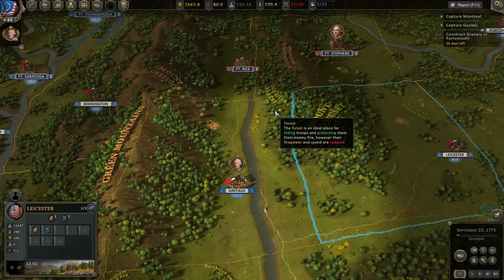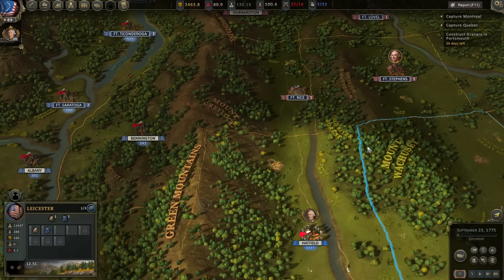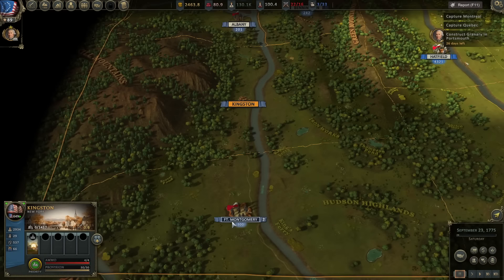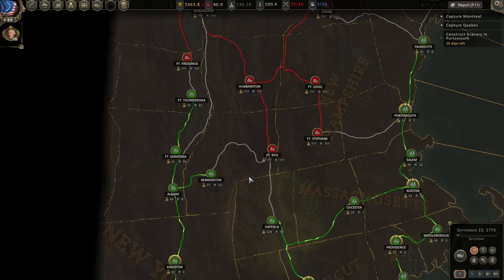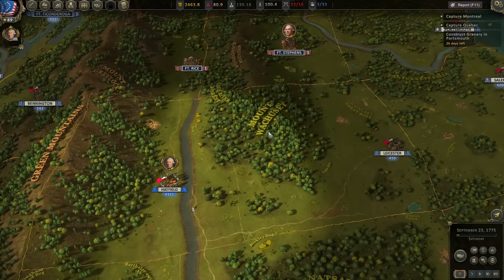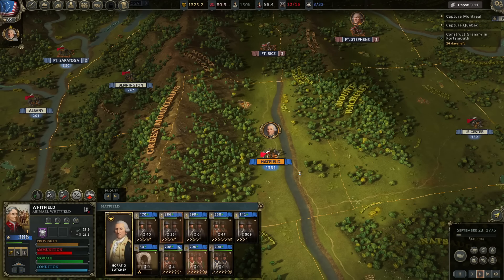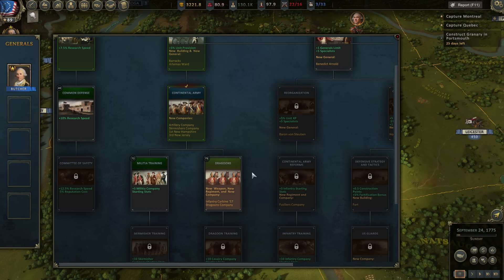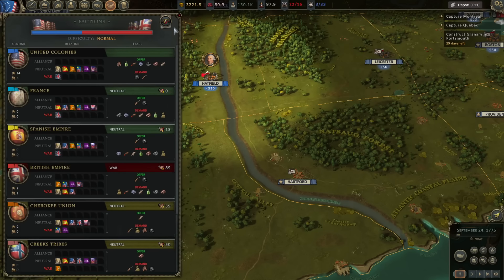Ultimate General: American Revolution | Obliterating the Enemy | Early Access | Part 11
American Revolution is a sandbox strategy game featuring the epic historical period during the rebellion of the American colonies against the British Empire. Take on the role of the British or American Colonists, and fight for territorial control over North America. A gripping real-time campaign awaits you on a detailed 3d map where you can build your army and navy, construct military infrastructure, and fully command your armies on a regimental level. If you want even more action you can fully zoom-in and fight massive battles on a battalion level.

Fight in real-time on the global map with regiments and naval squadrons. Move your General to gain the tactical control of the situation in a minimal way. The presence of the General makes it possible to control the troops or ships directly on map, actively use maneuvers, cut supply routes, utilize different types of terrain and flank with cavalry. The battles can be fought with more detail and full tactical control by zooming-in further on the map.

If you choose to fight battles with full tactical control, the regiments become divided into smaller battalions allowing you the command of hundreds of units in real-time, creating a dazzling and realistic combat experience of the historical period. Troops are positioned in a landscape according to the placement they had on the map at the given time. Some will engage the enemy immediately, others can be re-positioned in deployment zones, while those which were further away may join later as reinforcements.

Realistic reconnaissance is simulated, making messages the basis of military intelligence and battle maneuvering. Messages can be delayed or be intercepted by the enemy, resulting in your orders not reaching your troops in time or rendering communication with your distant territories impossible.

Army management
You have full control over your army's composition. Available recruits are determined based on your success in battle and the loyalty of the population. Use these recruits to create divisions, brigades, and regiments. Keep your soldiers alive and they will learn to fight better, turning them from green rookies into crack veterans. Take too many casualties and you might not have enough recruits to reinforce your units and win the next battle. Lose too many battles and the population's loyalty and army morale will drop and the war will be lost.

Supply is essential
Three base supply items are needed for each unit: weapons, ammunition and food. Weapons and ammunition are provided by weapon factories. Weapons are received when a new unit is created and later these weapons can be replaced by better ones, according to availability. Ammunition consists of gunpowder, bullets and balls which are spent in battle and must be replenished for maintaining your army in a minimum fighting condition. It is also necessary to constantly supply your army with food, otherwise non-combat losses will grow and the morale of the soldiers will drop. The army can forage a territory for food but, in this case, the welfare of the region and the loyalty of population will deteriorate.

Food & other Resources
Food is produced in agricultural facilities. The more food a region produces, the larger the army it can feed. To increase food production, it is necessary to raise the agricultural level of the region. Surplus food will be stored in warehouses or sent to other regions. Mineral resources are needed to produce weapons, ammunition, and ships. Each region has different resources that can be mined. To increase production, it is necessary to develop the level of mineral resource extraction in a region.

Ammunition & weapon production
To produce weapons and ammunition, you must develop the military industry. The game has a simplified system, in which you need to build factories and shipyards. The factories are used for the production of small arms, guns, ammunition, and supply wagons. With the shipyards you build warships and supply ships.